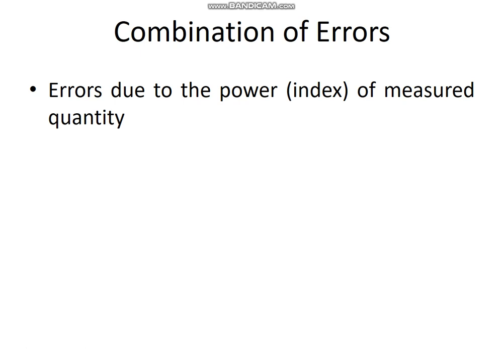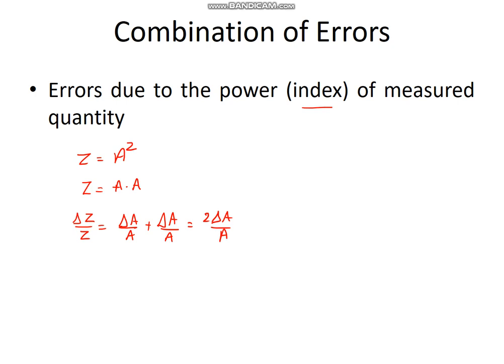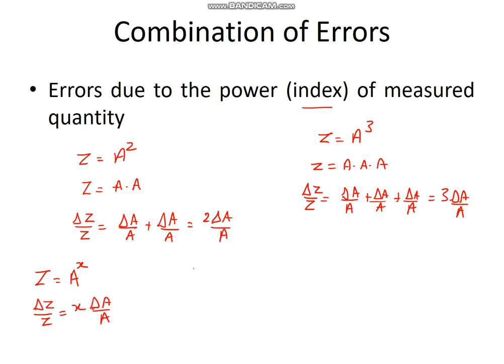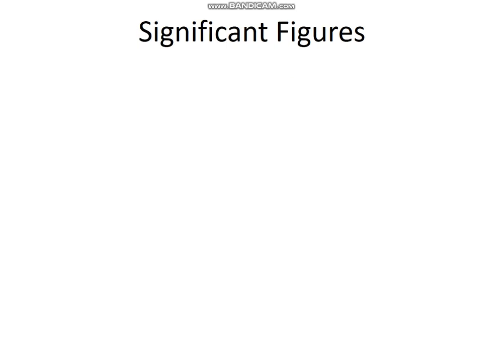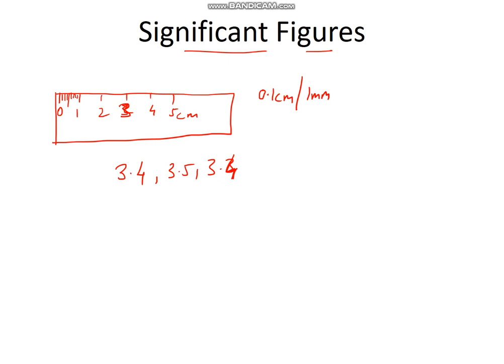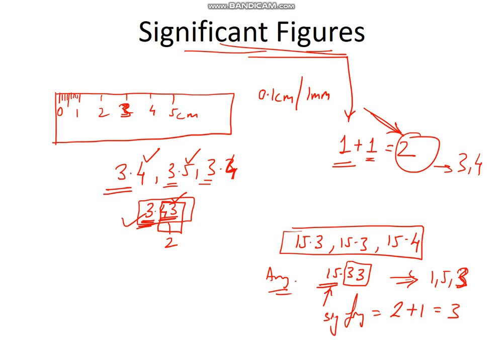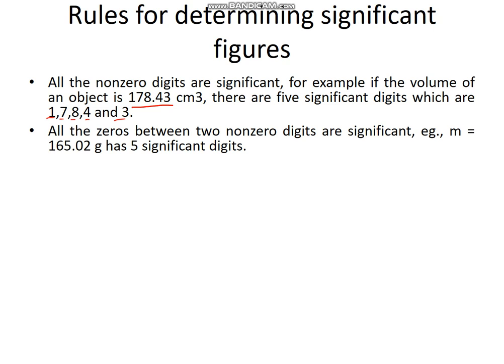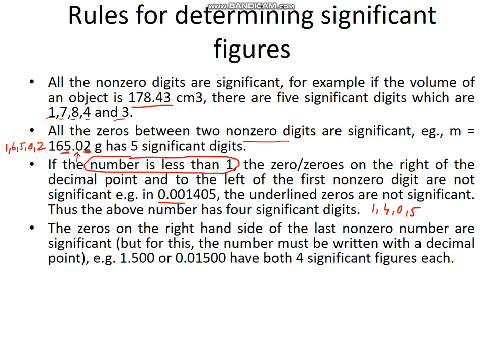Standard 11 Physics Chapter 1 Part 7